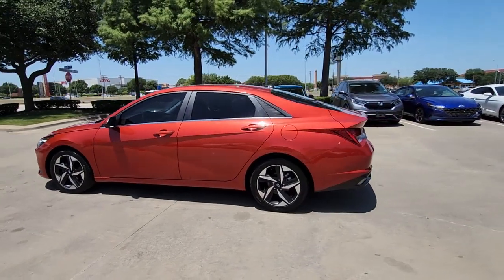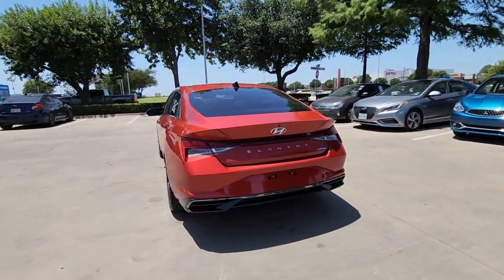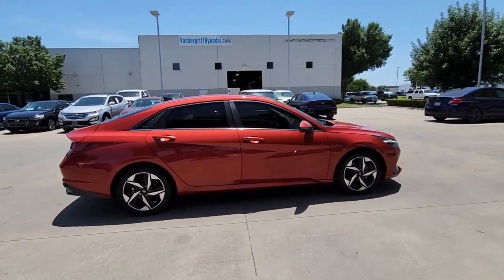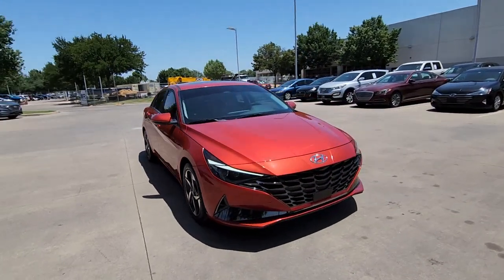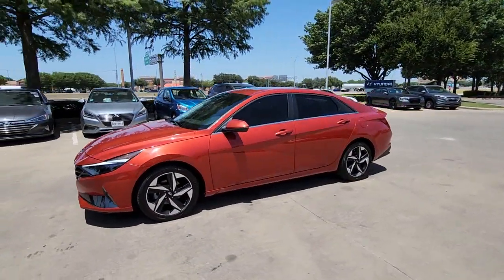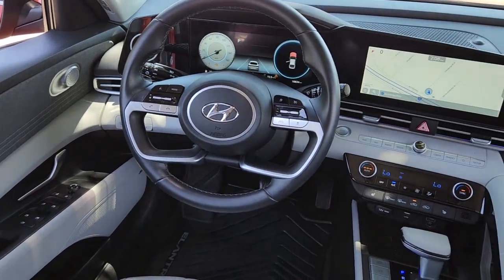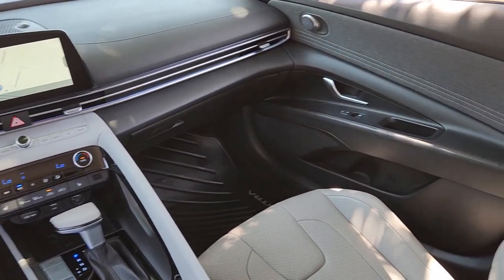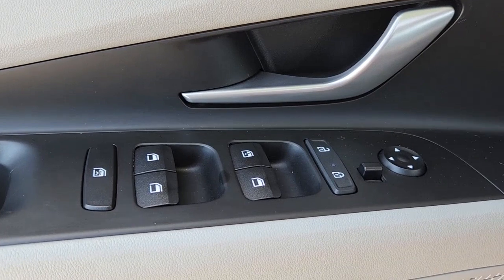2021 Hyundai Elantra Arlington, Dallas, Grand Prairie, Forest Hill, Fort Worth MU115131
Lava Orange Used 2021 Hyundai Elantra Limited available in 1120 I-20 West, Arlington, Texas at Vandergriff Hyundai. Servicing the Arlington, Dallas, Grand Prairie, Forest Hill, Fort Worth area.

Vandergriff Hyundai
1120 I-20 West

#1 Certified Pre-Owned dealer in Texas!!! NAVIGATION / NAVI / GPS LEATHER GREAT DEAL PRICED TO MOVE! RARE FIND! ONE OWNER! BLUETOOTH!!! BACKUP CAMERA!!! ALLOY WHEELS Elantra Limited 4D Sedan 2.0L 4-Cylinder DOHC 16V IVT FWD.brHere at Vandergriff Hyundai we strive to provide some of the best prices in the DFW Metroplex and surrounding areas. Our team works hard to give you the best Pre-Owned purchase experience. Thank you for choosing Vandergriff Hyundai. Price excludes tax title license and document fee.. Please print this page and come see us NOW for a personalized test drive towards your new vehicle! At Vandergriff Hyundai we go above and beyond expectations. Come experience the difference in our services products and processes. professionalism integrityand commitment. Located at I-20 and Cooper across from the Parks Mall in Arlington. Certified. Hyundai Certified Pre-Owned Details:brbr * Limited Warranty: 60 Month/60000 Mile (whichever comes first) from original in-service datebr * Vehicle Historybr * Warranty Deductible: $50br * Powertrain Limited Warranty: 120 Month/100000 Mile (whichever comes first) from original in-service datebr * Includes 10-year/Unlimited mileage Roadside Assistance with Rental Car and Trip Interruption Reimbursement; Please see dealers for specific vehicle eligibility requirements. 10-Year/100000 Mile Hybrid/EV Battery Warranty. 3 months Siru-iusXM trial subscriptionbr * Roadside Assistancebr * 173+ Point InspectionbrbrbrRecent Arrival! Odometer is 14657 miles below market average! 31/41 City/Highway MPGbrbrAwards:br * NACTOY 2021 North American Car of the Year